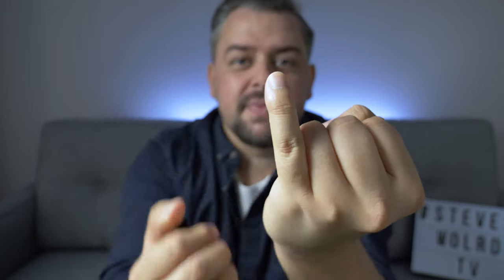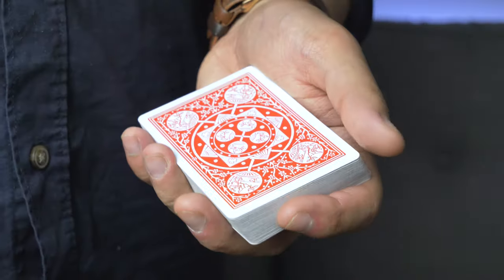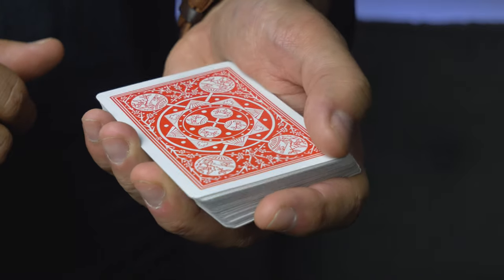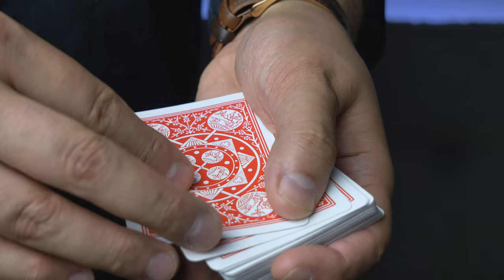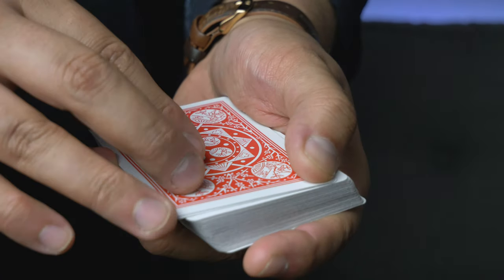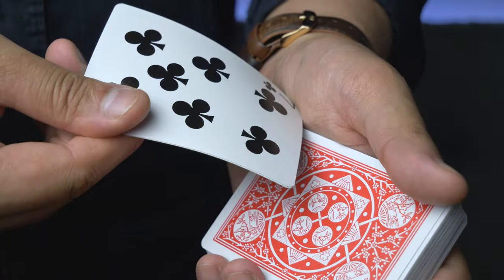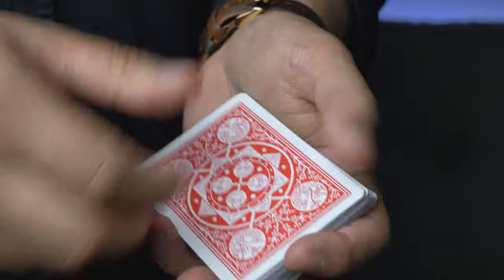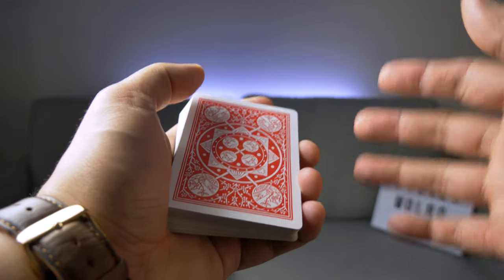BEST Double Lift EVER - Push Off Double Lift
The ultimate card magic move is the Double Lift. The double lift is a utility move that magicians have been using for years to create incredible card magic routines. It is commonly used in Ambitious card routines. The Push Off Double lift is in my opinion the most natural and clean way to perform the double lift.